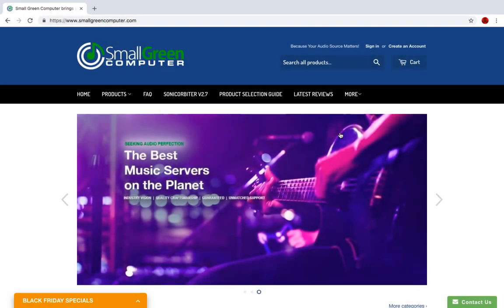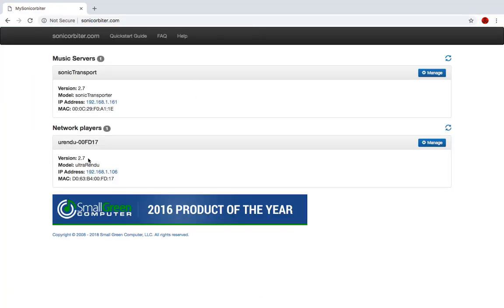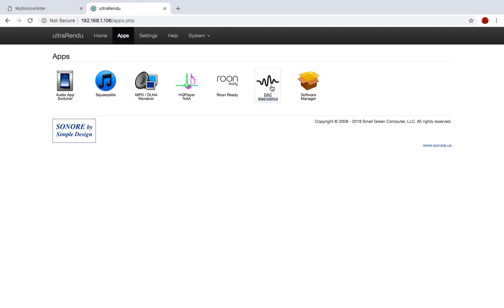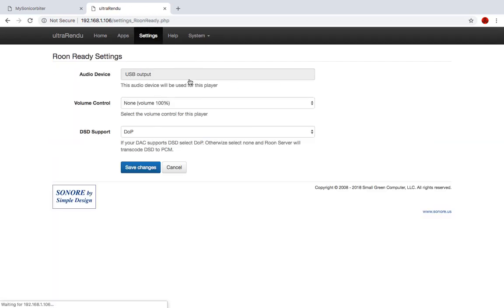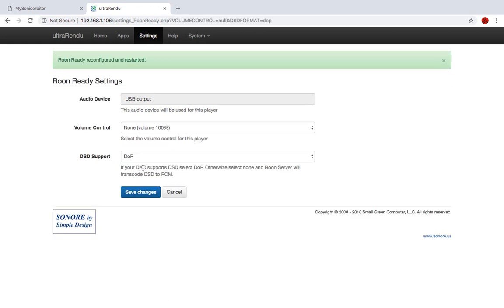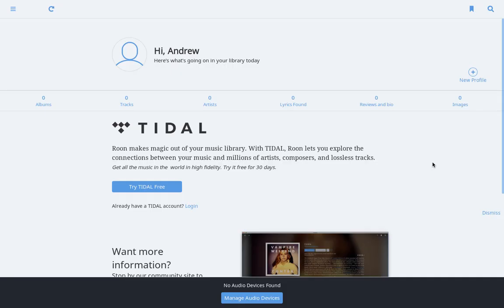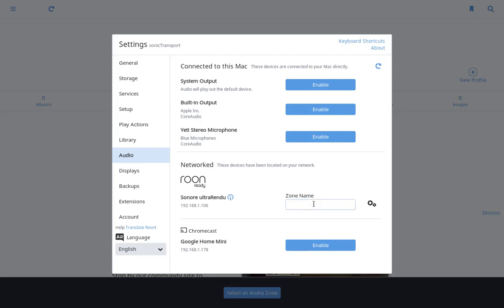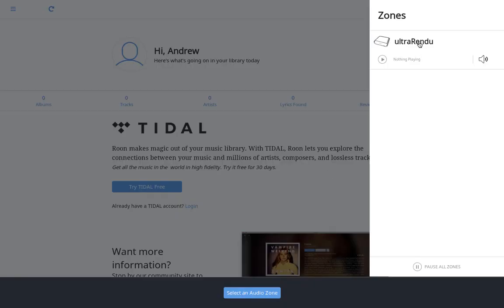How to get your ultraRendu set up in Roon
Directions on how to set up your ultraRendu with your USB DAC and enable your ultraRendu in Roon.  These directions also work with a microRendu and Signature Rendu SE.  Have your ultraRendu up and running in under 3 minutes.